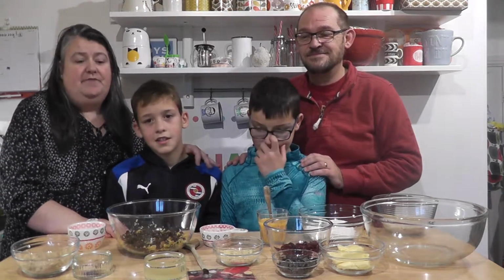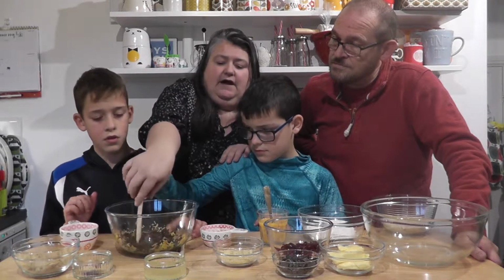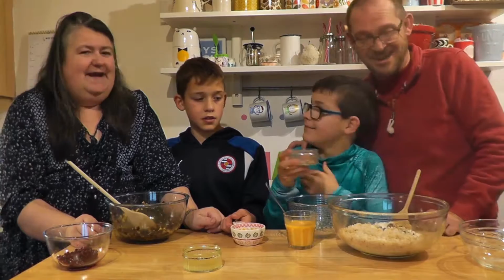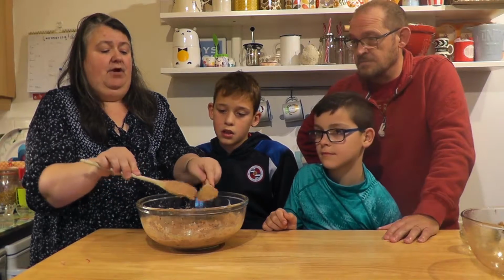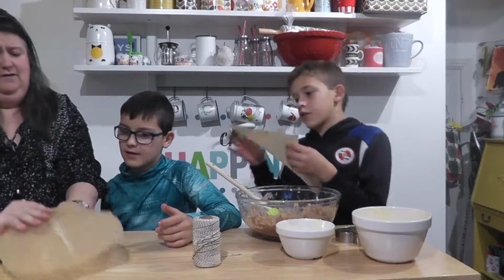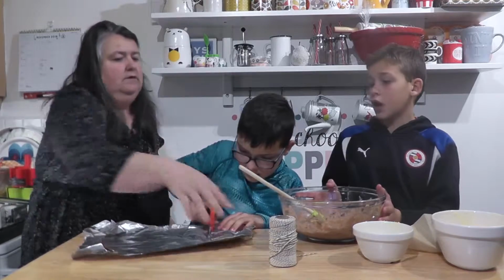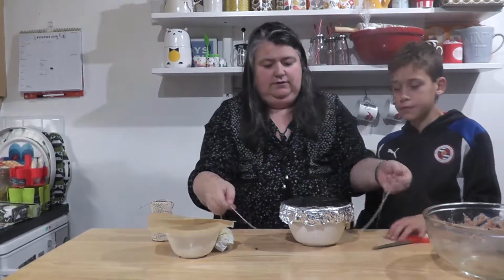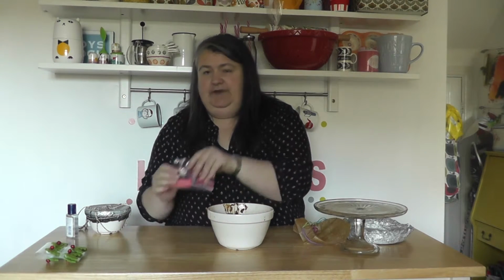Traditional Christmas Pudding Recipe with a Twist